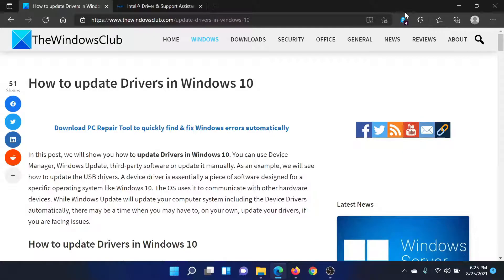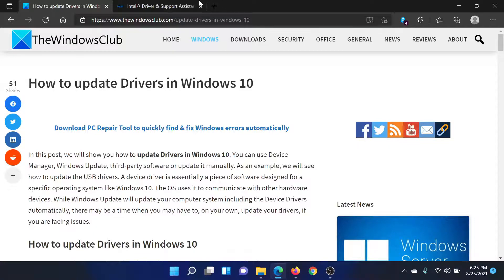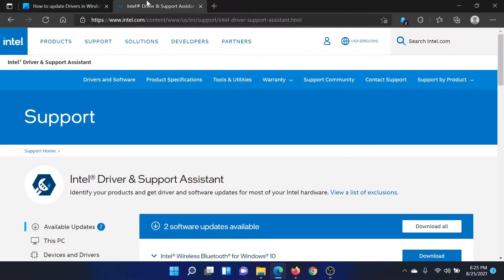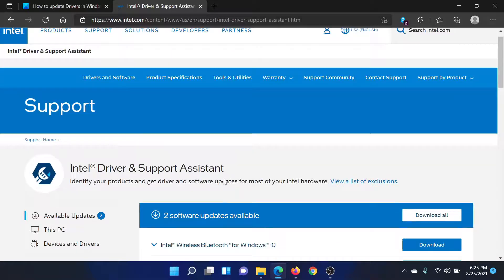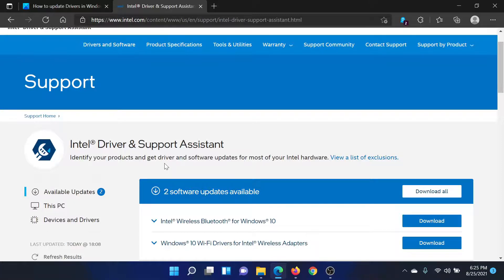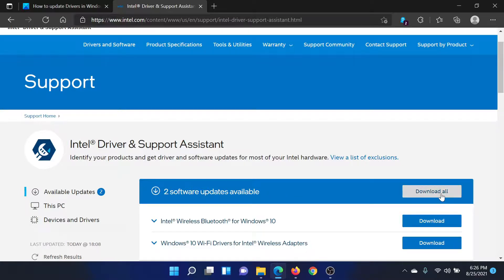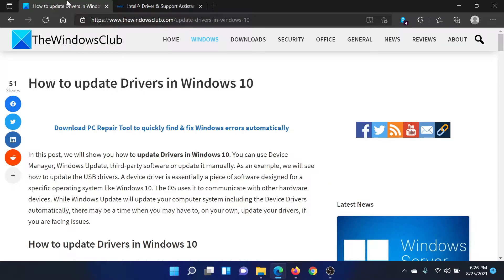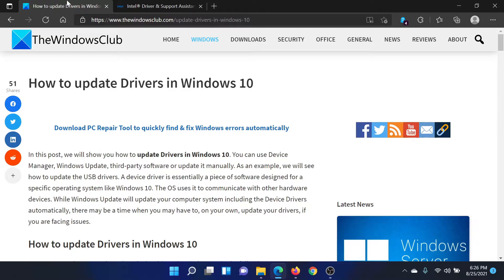How to update Drivers in Windows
In this tutorial, we will show you how to update Drivers in Windows 10. You can use Device Manager, Windows Update, third-party software or update it manually.

You can correctly & properly update device drivers in Windows 10 in the following ways:

1] Using Windows Update

2] Using Device Manager

3] Using Driver Update software

4] Manually download & run the driver update setup file

Timecodes:
0:00 Intro
0:34 Use Intel Driver and Support Assistant